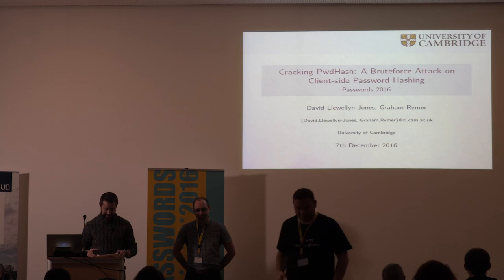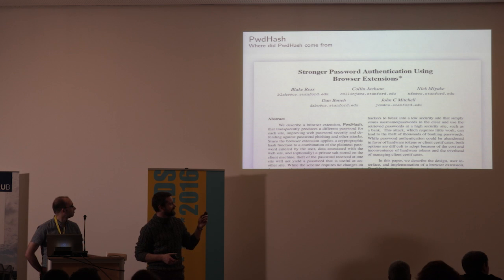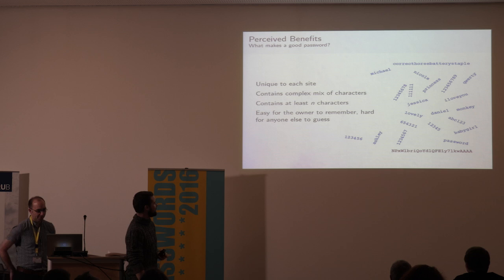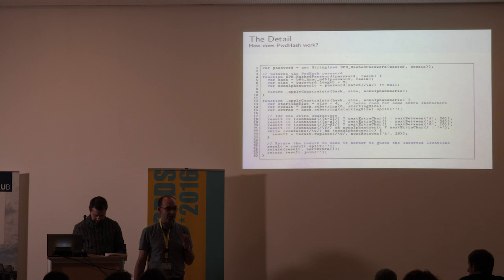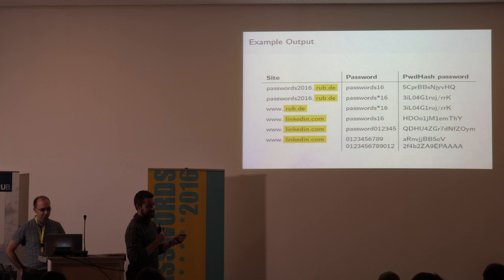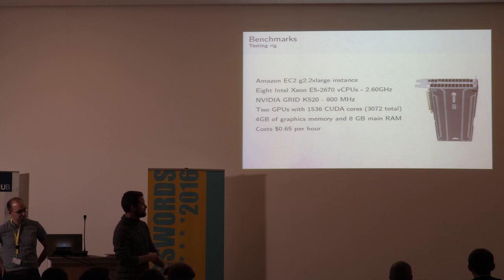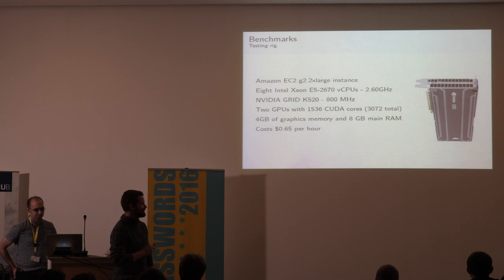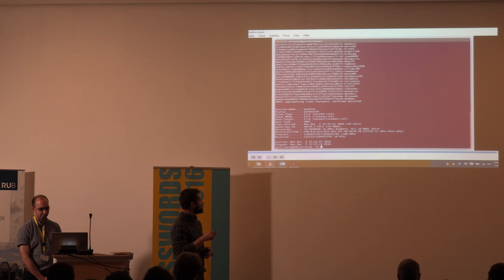16 - David Llewellyn-Jones and Graham Rymer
Cracking PwdHash: A Bruteforce Attack on Client-Side Password Hashing (Full Paper)

Speakers: David Llewellyn-Jones and Graham Rymer